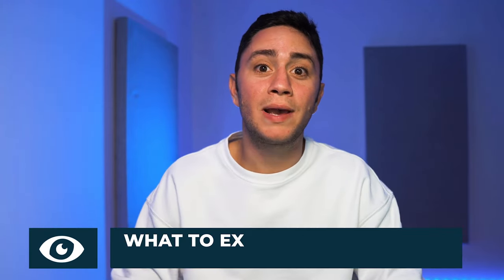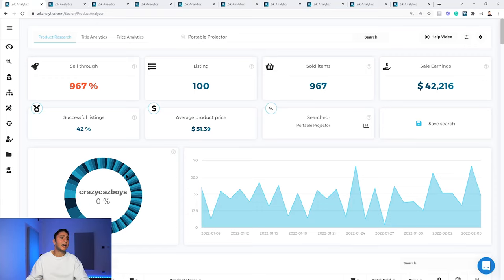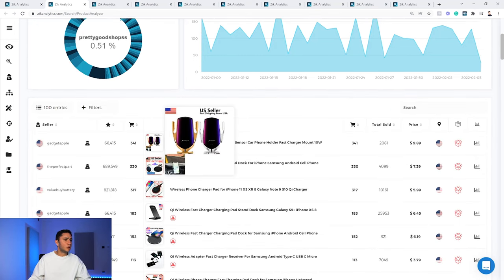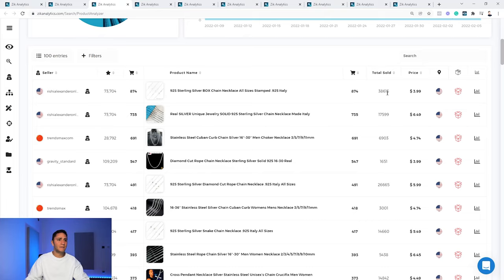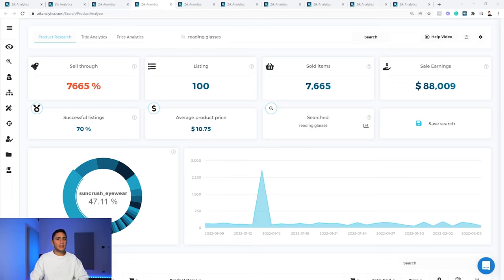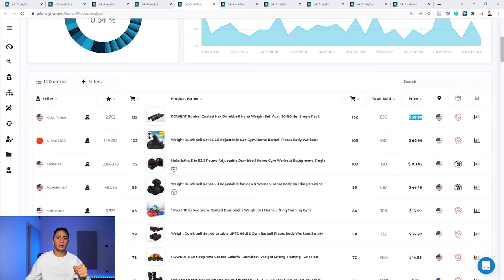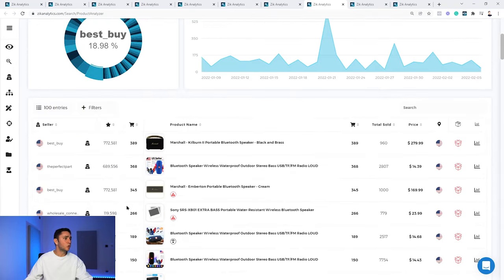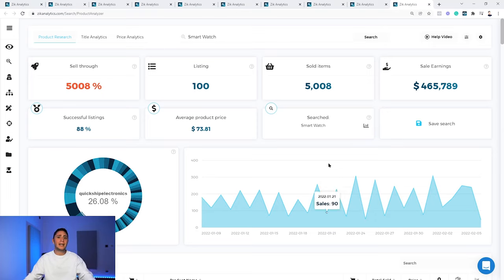What to sell on eBay in 2022 🔥 eBay Best Sellers 🔥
Wondering what to sell on eBay in 2022?
In this video, Nahar will share the best selling items on eBay for 2022 and what to expect from them.

0:00 What to sell on eBay in 2022
00:10 Item#10: Portable Projector
5:17 Item#9: Wireless Phone Charger
8:55 Item#8: Necklace
11:24 Item#7: Reading Glasses
13:22 Item#6: Dumbbells
14:40 Item#5: USB Cables
15:41 Item#4: Hoodies
16:49 Item#3: Bluetooth Speaker
17:45 Item#2: Screen Protector
18:57 Item#1: Smart Watch

Item#10: Portable Projector. This item has 100 active listing which sold 967 items with a sale earnings of $42,216 in the last 30 days. The sell through rate is 967%. This means that on every one active listings, there is a 9.67 potential buyer or 10 potential buyers. The successful listings is 42% and this means that out of 100 listings there are 42 successful products bought. The average product price is $51.39. Looking at the diversity pie, there is a guy who took 35% and that means out of the total sale earnings, 35% of that belongs to this seller. Go to the list of items below and see which product can you sell for profit by analyzing those products and look for selling opportunities. You can use the scan seller button to analyze a specific seller.

Item#9: Wireless Phone Charger. This item has 100 active listing which sold 3,310 items with a sale earnings of $36542 in the last 30 days. The sell through rate is 3310%. The successful listings is 78% and this means that out of 100 listings there are 78 successful products bought. The average product price is $13.38. The top item on the list below is a car phone charger.

Note: Look for sellers that have high feedback scores because they are usually the great sellers and you can do some research about their products. Some sellers have lower feedback scores as well but has a sales rate. Some of them are beginners that are doing the right thing and generate sales.

Item#8: Necklace. This item has 100 active listing which sold 13,432 items with a sale earnings of $84,658 in the last 30 days. The sell through rate is 13432%. The successful listings is 92% and this means that out of 100 listings there are 92 successful products bought. The average product price is $8.68. The top selling items based on the list below is a  925 sterling silver necklace.

Item#7: Reading Glasses. This item has 100 active listing which sold 7,665 items with a sale earnings of $88,009 in the last 30 days. The sell through rate is 7665%. The successful listings is 70% and this means that out of 100 listings there are 70 successful products bought. The average product price is $10.75. You can check this item for a selling opportunity because based on the items below, the products don't have good pictures. This is an evergreen product.

Item#6: Dumbbells. This item has 100 active listing which sold 1,668 items with a sale earnings of $105,561 in the last 30 days. The sell through rate is 1668%. The successful listings is 74% and this means that out of 100 listings there are 74 successful products bought. The average product price is $76.34.

Item#5: USB Cables. This is the most evergreen product on the internet. This item has 100 active listing which sold 35,866 items with a sale earnings of $177,632 in the last 30 days. The sell through rate is 35866%. The successful listings is 90% and this means that out of 100 listings there are 90 successful products bought. The average product price is $5.57.

Item#4: Hoodies. eBay is one of the best marketplace to sell clothes. This item has 100 active listing which sold 10,099 items with a sale earnings of $225,552 in the last 30 days. The sell through rate is 10099%. The successful listings is 78% and this means that out of 100 listings there are 78 successful products bought. The average product price is $24.28. The top 1 item on the item below is a Puma hoodie

Item#3: Bluetooth Speakers. This item has 100 active listing which sold 3,868 items with a sale earnings of $271,263 in the last 30 days. The sell through rate is 3868%. The successful listings is 82% and this means that out of 100 listings there are 82 successful products bought. The average product price is $76.88.

Item#2: Screen Protector. This item has 100 active listing which sold 65,631 items with a sale earnings of $288,380 in the last 30 days. The sell through rate is 65631%. The successful listings is 93% and this means that out of 100 listings there are 93 successful products bought. The average product price is $6.33. The top 1 product has a total sold of 135,823 times!

Item#1: Smart Watch. This item has 100 active listing which sold 5,088 items with a sale earnings of $465,789 in the last 30 days. The sell through rate is 5008%. The successful listings is 88% and this means that out of 100 listings there are 88 successful products bought. The average product price is $73.81.